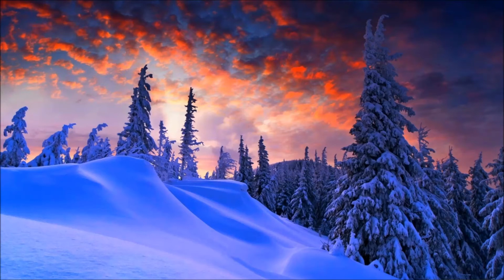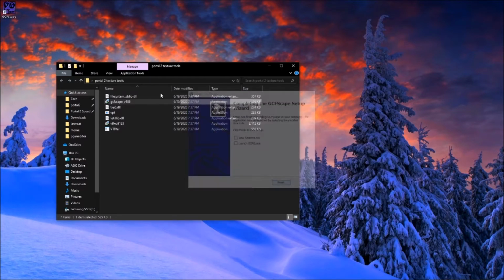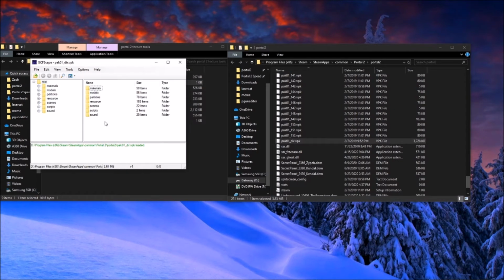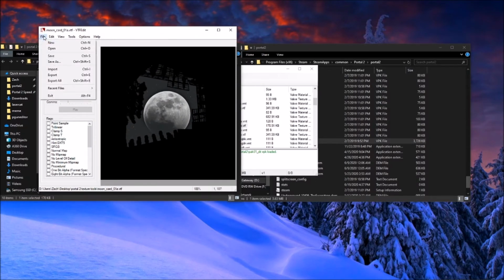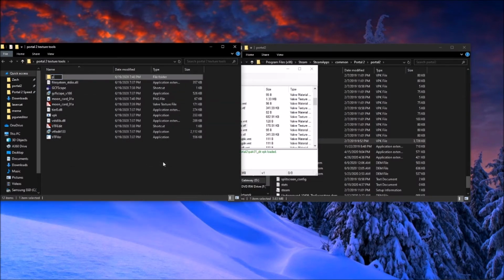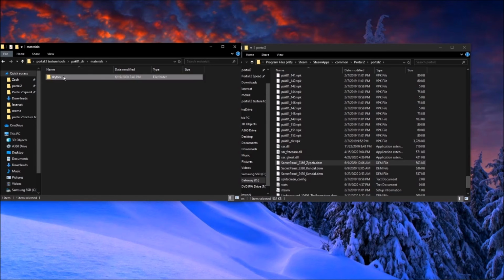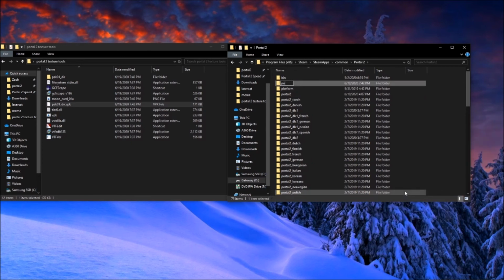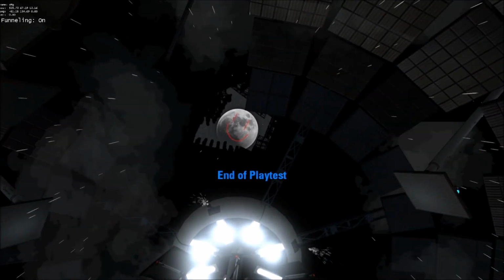Portal 2 - How to Edit Any Texture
dont use this to gain an advantage, if youre unsure if something will give you an advantage, just ask in the discord

note: some textures could be stored in the pak01_dir.vpk in the portal2_dlc1 or portal2_dlc2 folders. you may need to look there for the texture. if it is stored there then nothing at all changes about how you edit it.